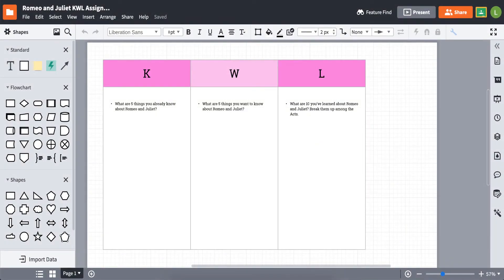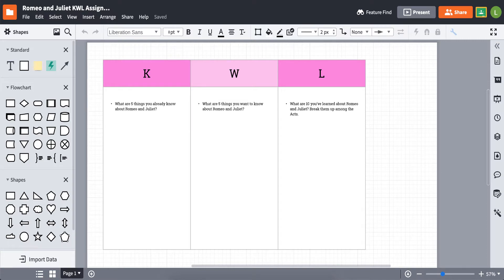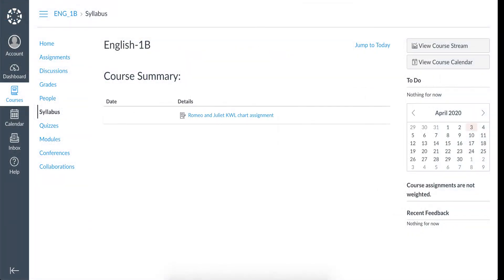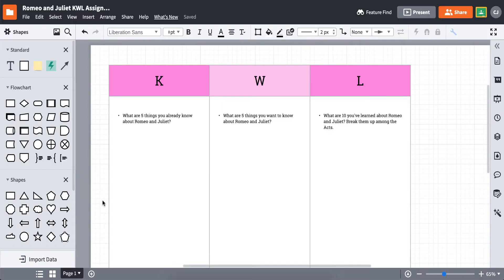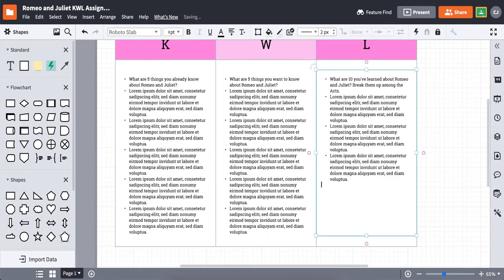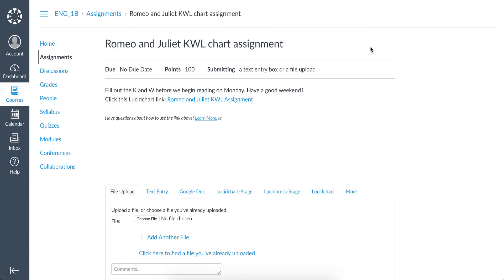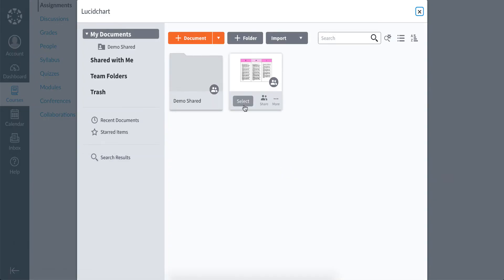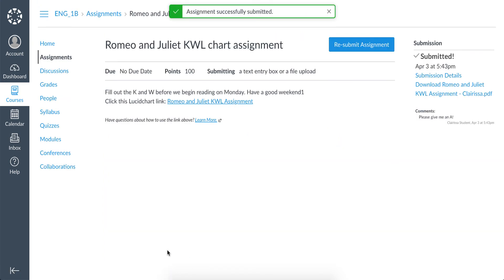Turning in Assignments in Canvas